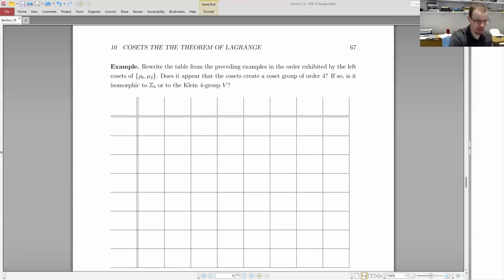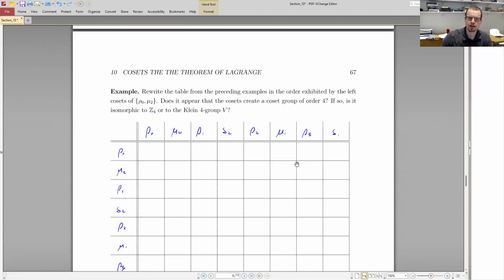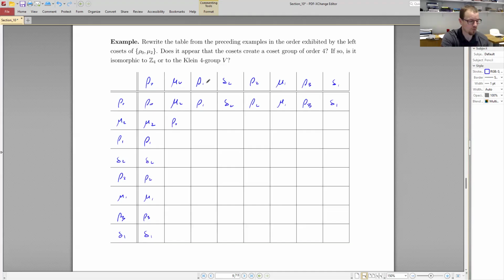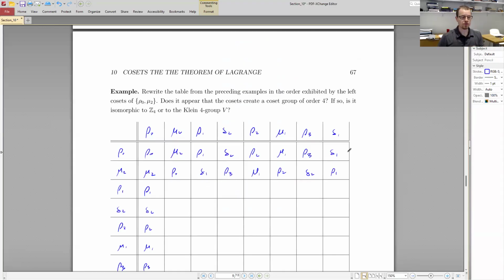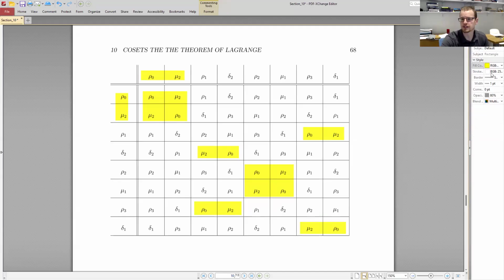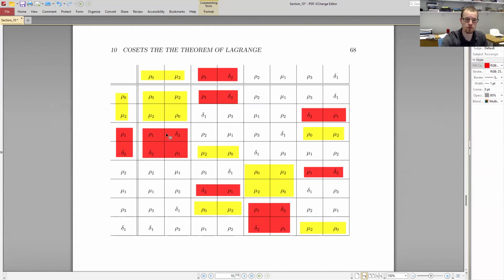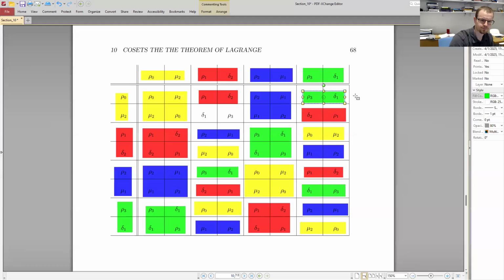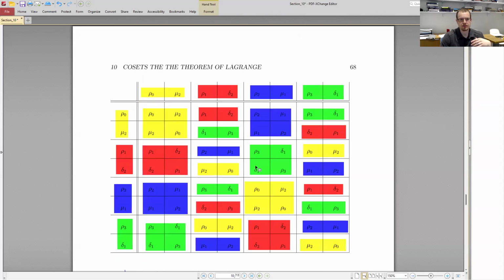Abstract Algebra: Cosets and the Theorem of Lagrange - Example 2c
Here, Dr Reynhout observes that the cosets of {rho_0, mu_2} do not form a group!